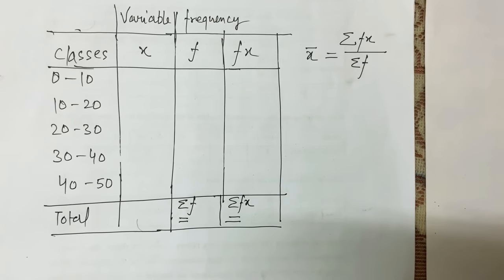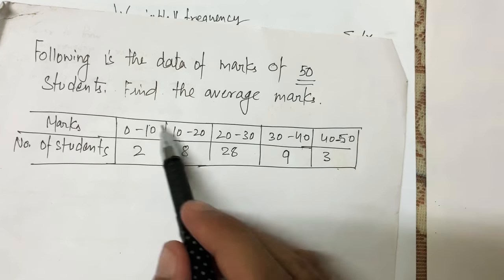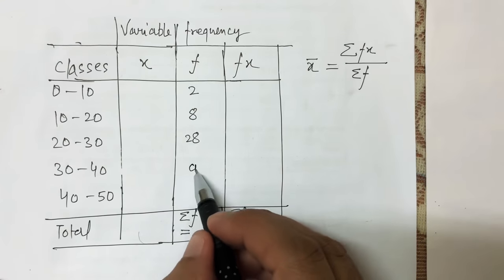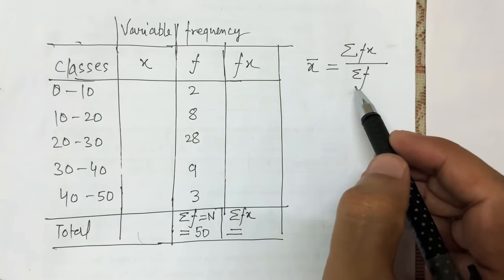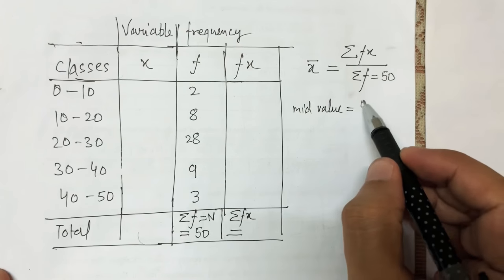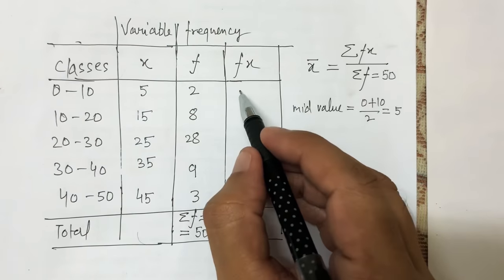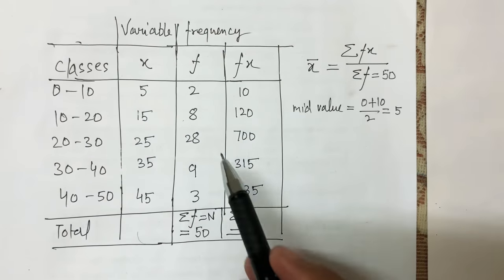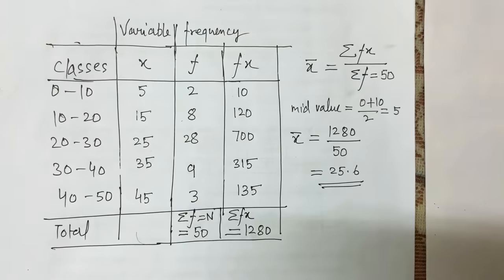Arithmetic Mean for Grouped Distribution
The video is helpful for beginners in calculating Arithmetic Mean